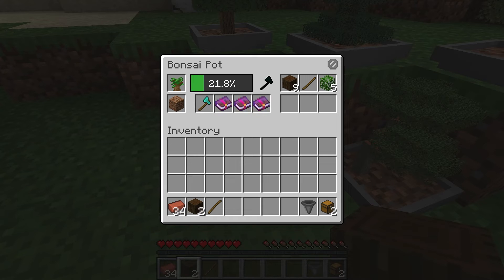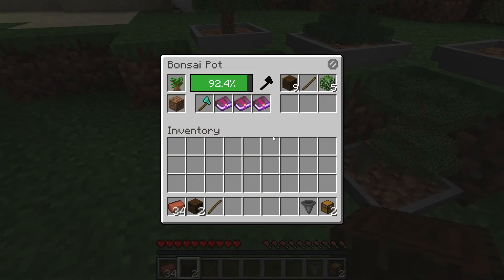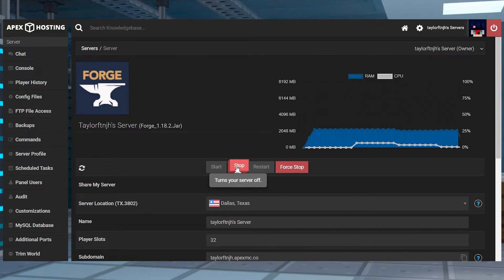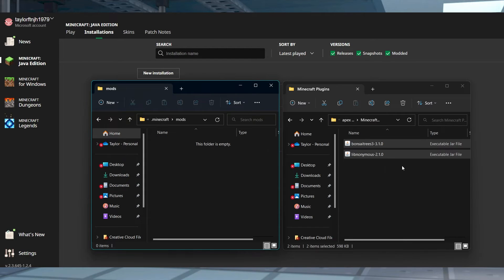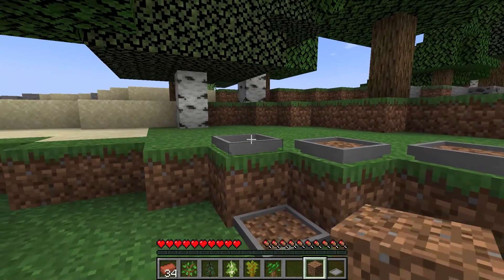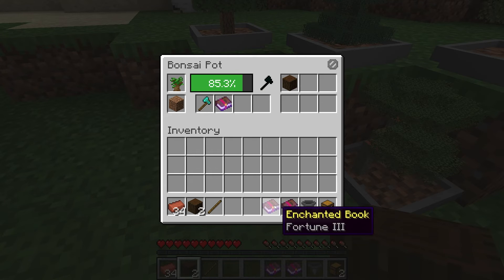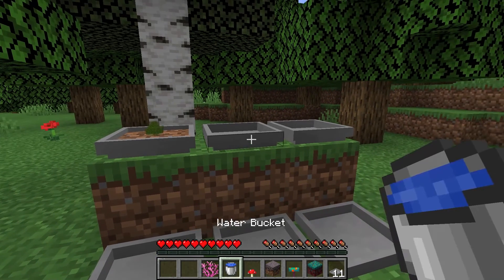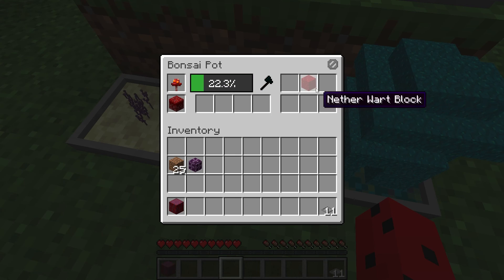How to Install and Use the Bonsai Trees 3 Minecraft Mod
Learn How to Install and Use the Bonsai Trees 3 Minecraft Mod With Apex Hosting
24/7 Uptime, DDoS Protection, Live Support, Easy to Use Panel

USEFUL LINKS

When you first spawn into a new Minecraft vanilla world, the first course of action is almost always to chop down a tree and gather wood. While this is fine in the early game, many may find it troublesome that after playing for hours and upgrading their tools, they’ll still need to manually gather wood. While farms and mods may solve this issue, most are too complicated for such a simple task. This is not the case with Bonsai Trees 3, a mod that allows you to simply grow and cut trees automatically with just a single block and axe. The plants are tiny, allowing you to store multiple wood types within a single room of a house or cave. Installing mods is easy with our Minecraft server panel, so we have created this tutorial to help you get started.

TIMESTAMPS
0:00 START
0:59 DOWNLOAD
1:22 SERVER INSTALL
1:53 CLIENT INSTALL
2:23 GETTING STARTED
4:43 CONCLUSION